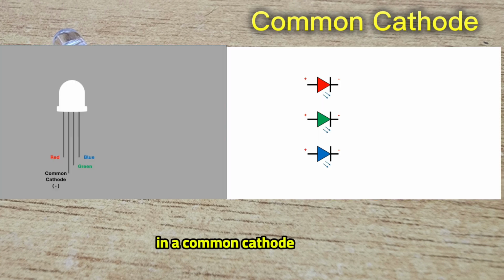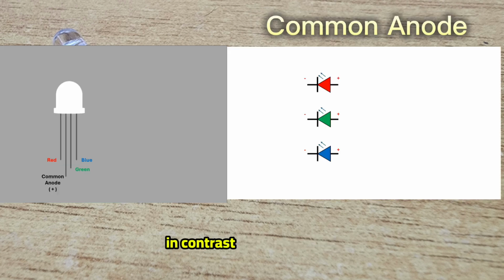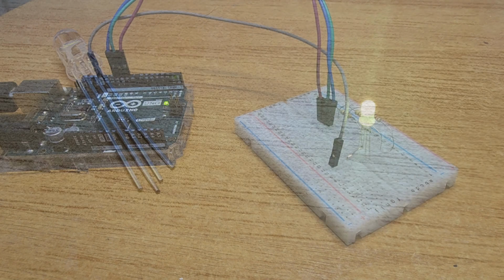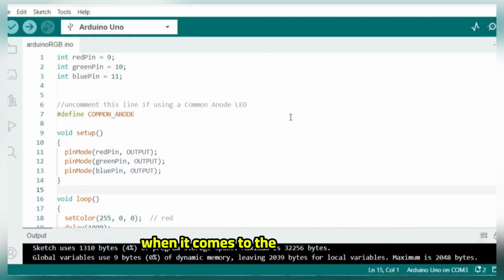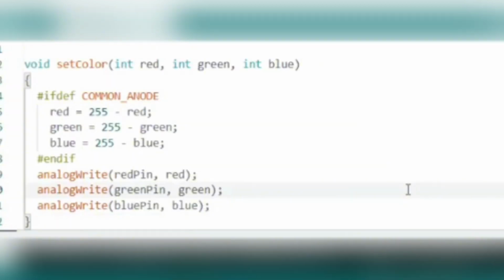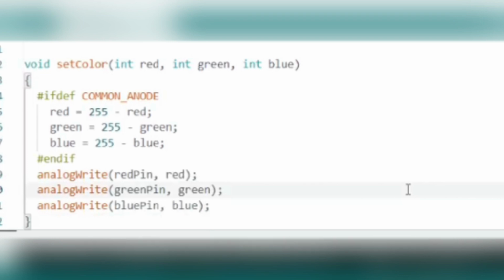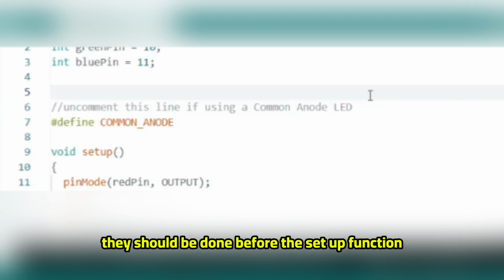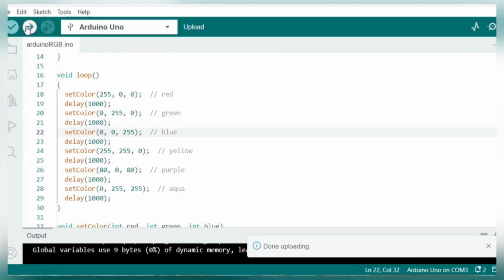RGB Led with Arduino || Common Anode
RGB LED with Arduino Uno
(Common Anode)

Materials Used:
Arduino Uno Board
RGB Led - 5mm (Common Anode)
3qty - 220 ohm Resistor (you can use up to 1K ohm although it will be a little dimmer)
Breadboard
Jumper wires